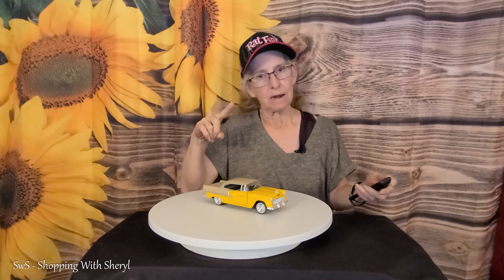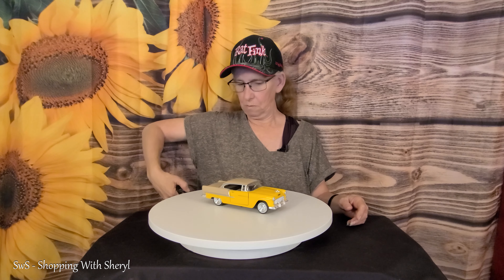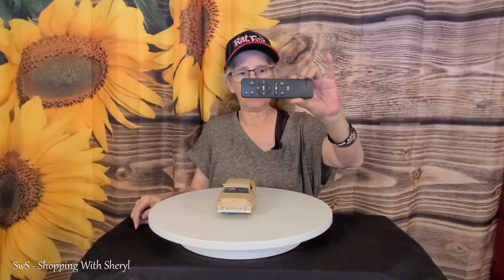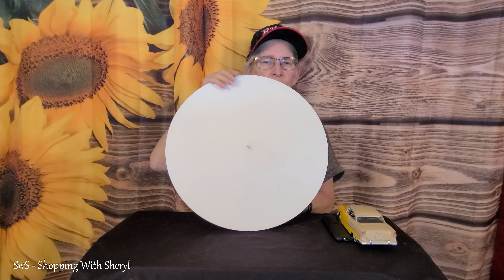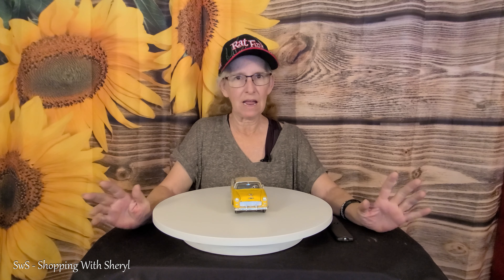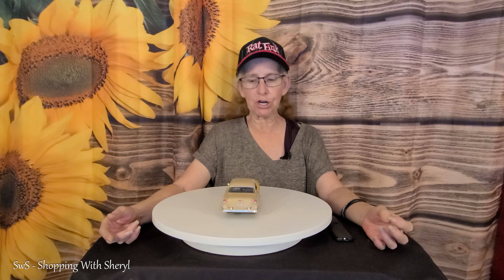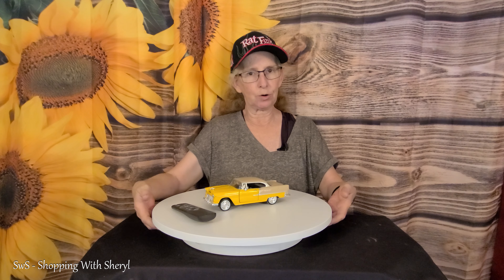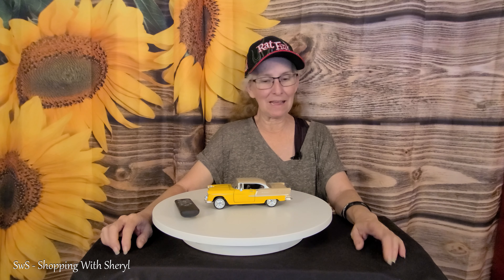Rotating Display Table on Amazon SWS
Check out this Motorized Rotating Display Stand on Amazon (ad)
It turns 360 degrees or can be set to do a partial spin. You can also adjust the speed. It holds up to 330 pounds.
If you are looking for a way to spin or rotate your items for videos or just a display, then check this out!

Follow me on eBay